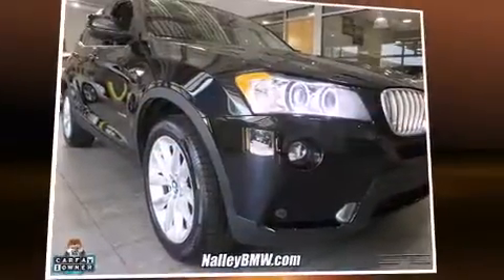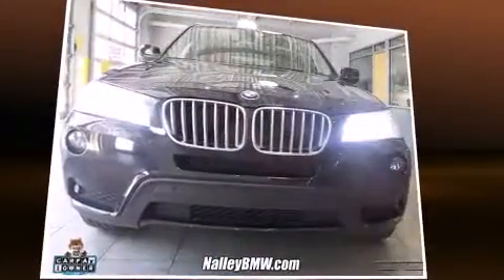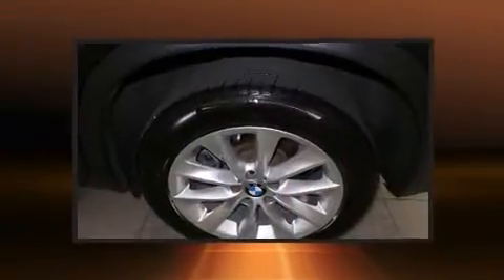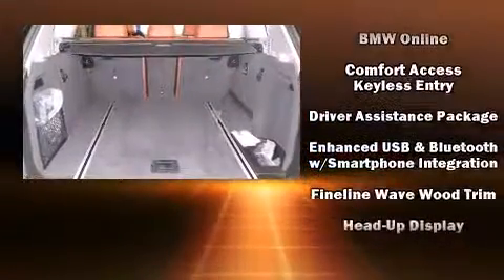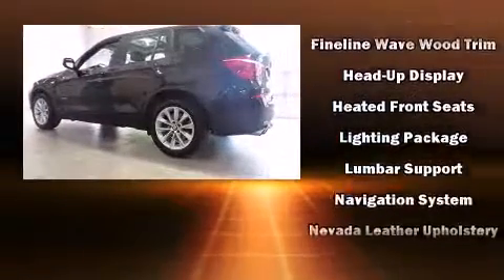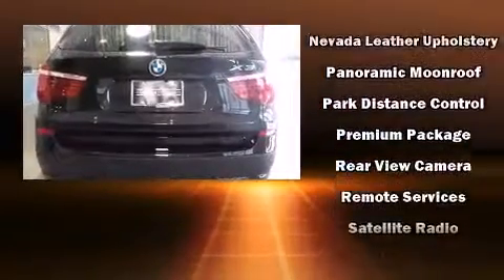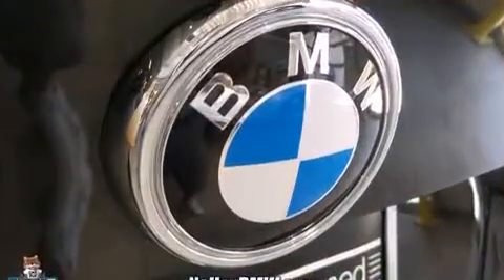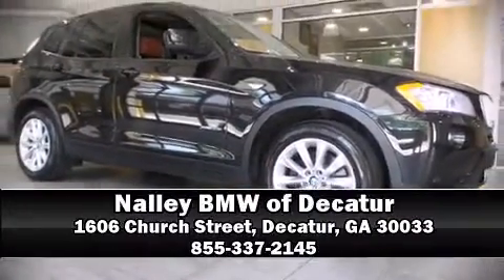2014 BMW X3 xDrive28i in Decatur, GA 30033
Come test drive this 2014 BMW X3 xDrive28i. With less than 20,000 miles on the odometer, this model delivers an exhilarating ride without compromising ultimate luxury! Under the hood you'll find a 4 cylinder engine with more than 200 horsepower, and for added security, dynamic Stability Control supplements the drivetrain. All wheel drive maintains traction at all four corners. A turbocharger further enhances performance, while also preserving fuel economy. BMW infused the interior with top shelf amenities, such as: front and rear reading lights, a built-in garage door transmitter, an automatic dimming rear-view mirror, heated seats, tilt and telescoping steering wheel, power moon roof, and air conditioning. The unique heads-up display projects vehicle information onto the windshield, including speed, gear selection and engine speed. Drivers benefit by not having to take their eyes off the road. With high intensity discharge headlights illuminating your path, you'll always appreciate maximum visibility. BMW ensures the safety and security of its passengers with equipment such as: dual front impact airbags, front SIDE impact airbags, anti-whiplash front head restraints, a security system, an emergency communication system, and 4 wheel disc brakes with ABS. Brake assist technology provides extra pressure when applying the brakes. This vehicle has achieved Certified Pre-Owned status, by passing BMW's rigorous certification process. Our sales reps are extremely helpful & knowledgeable. They'll work with you to find the right vehicle at a price you can afford. Stop by our dealership or give us a call for more information.